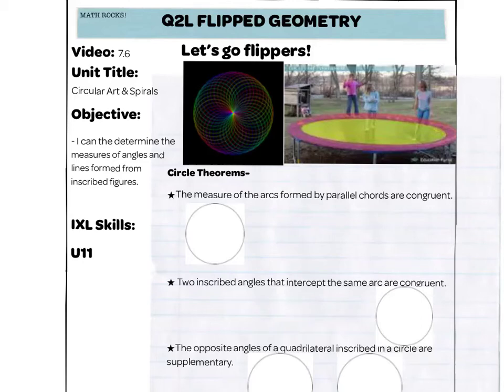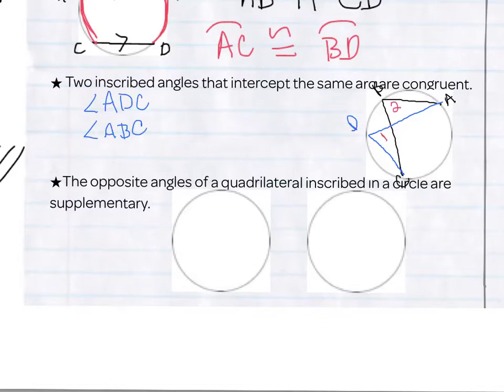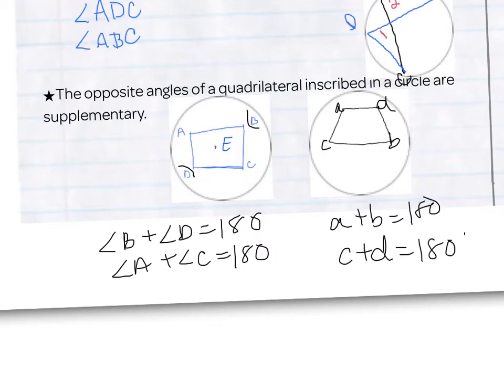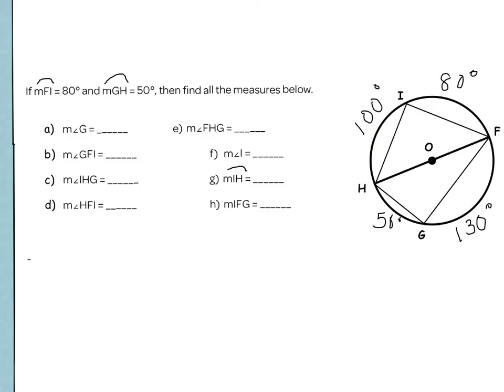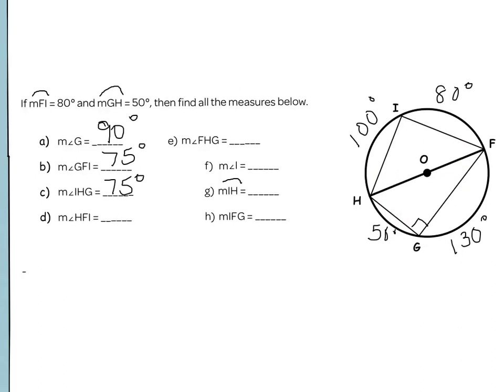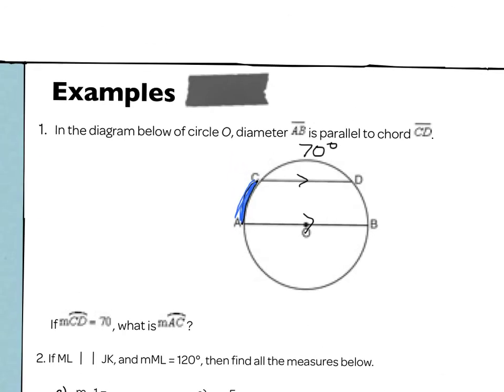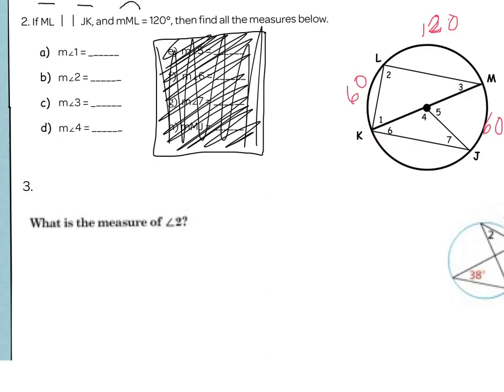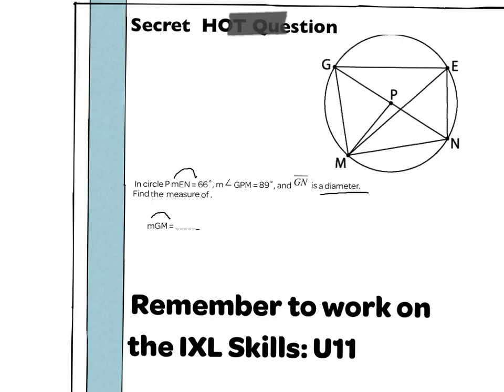Geometry Regents 7.6